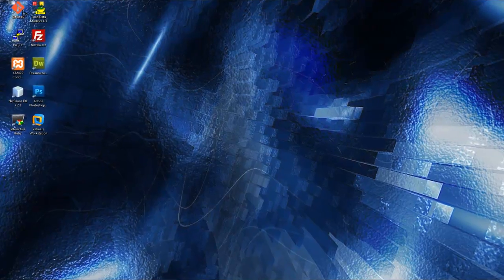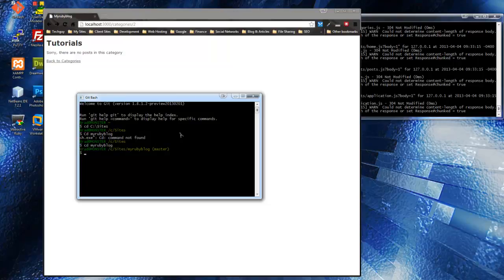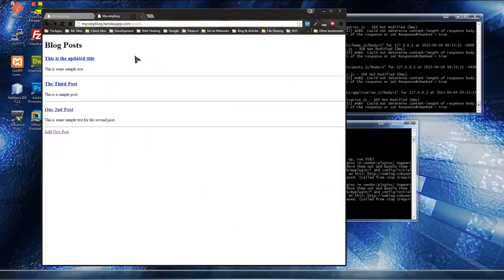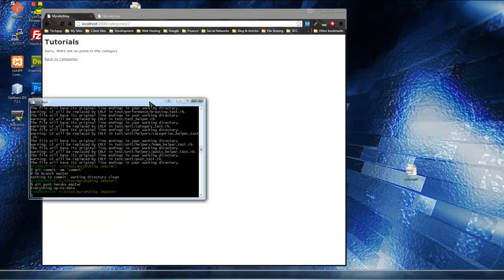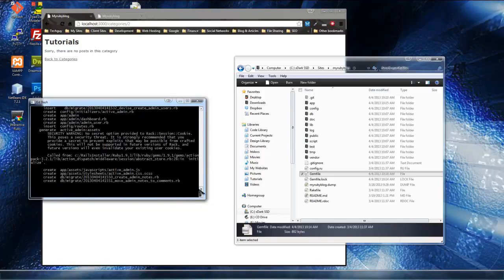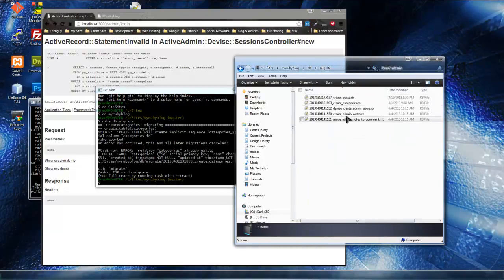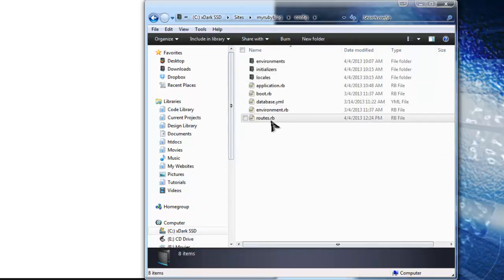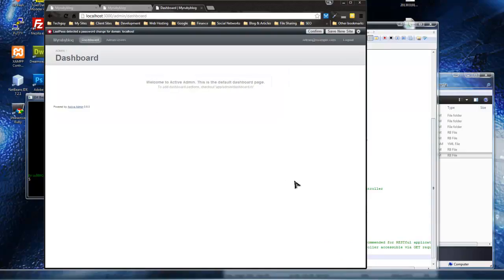Ruby on Rails from Scratch part 27